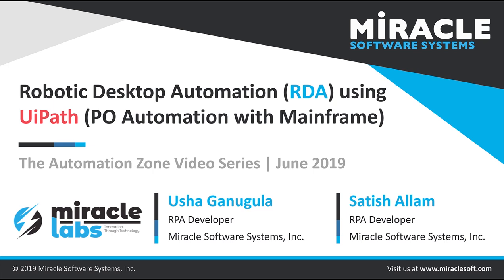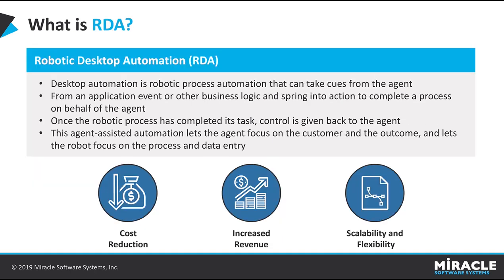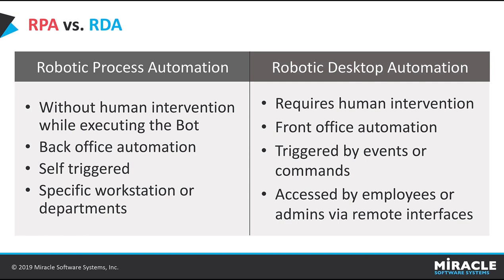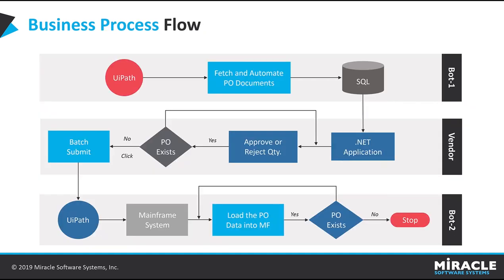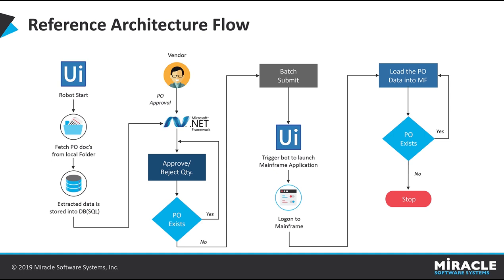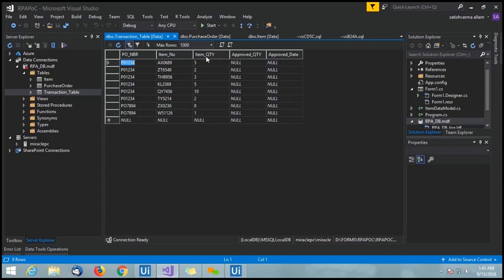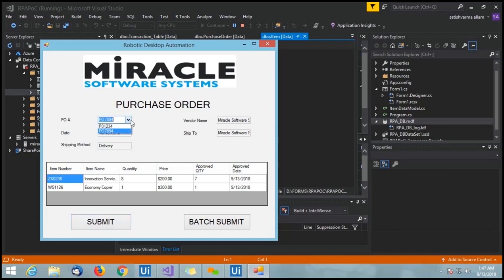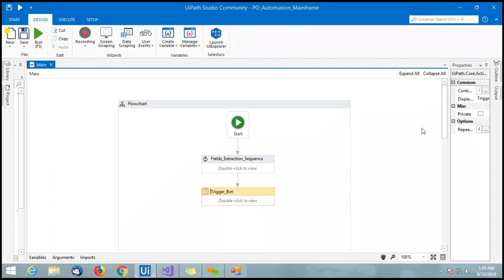Robotic Desktop Automation (RDA) using UiPath (PO Automation with Mainframe) | Automation Zone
For any organization, reiteration of manual work is always annoying! To overcome this issue, RDA (Robotic Desktop Automation), a front office automation allows you to trigger the events at a scheduled time through human interference. Whereas, RPA is a similar process where it self-triggers the events without any external commands (or) human interaction. Considering a front office process, PO details extraction and processing requires both manual intervention and process automation.

In this video, you can learn how our Labs team automated the process of extracting the PO details using UiPath, and pushing the details into a Mainframe system once approved by the vendor through an application manually.